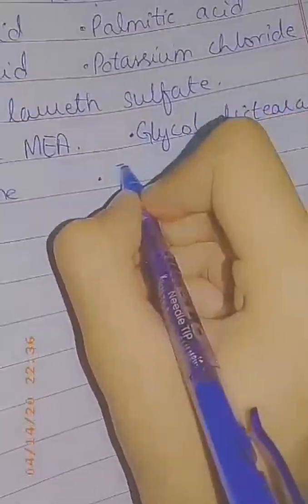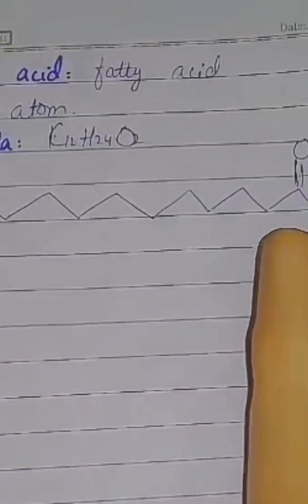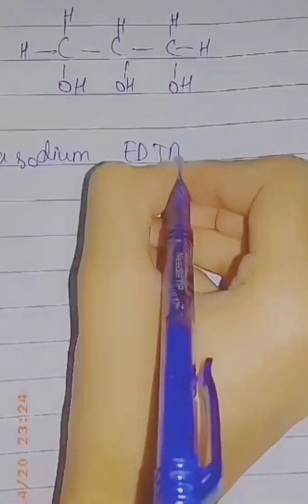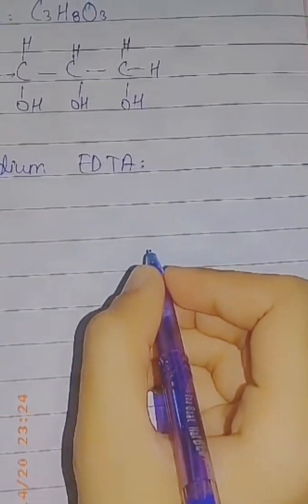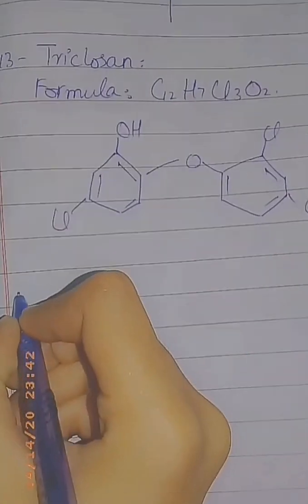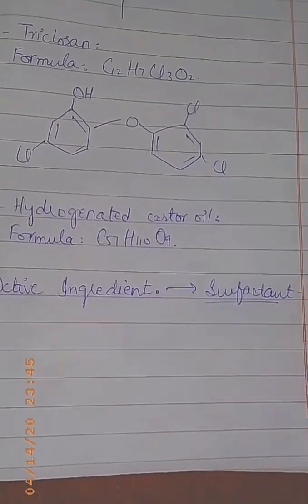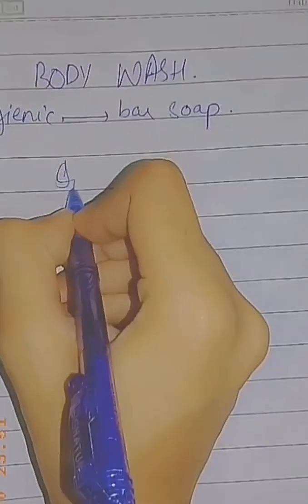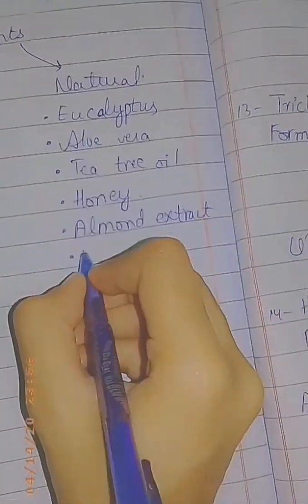HAND WASH | CHEMISTRY | BODY WASH | RECIPES | COSMETICS | SKIN CARE | DR. HAMMAD MAJEED